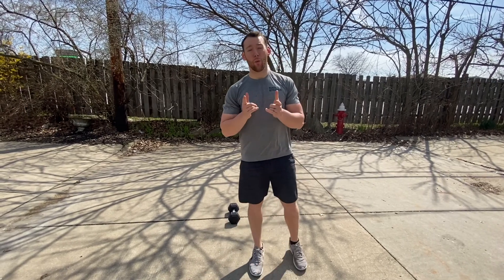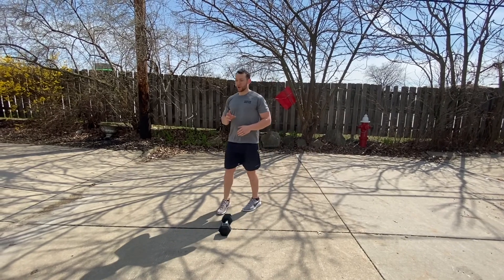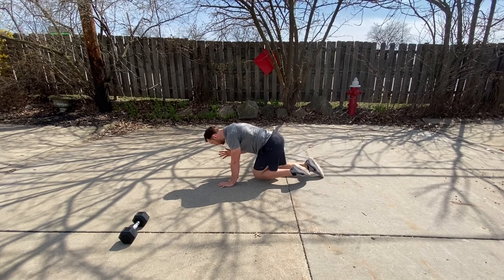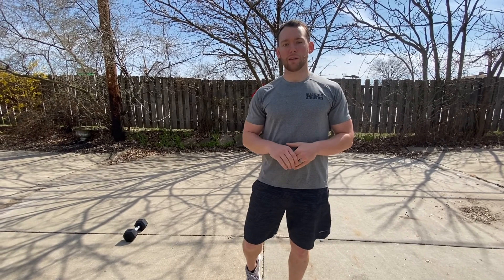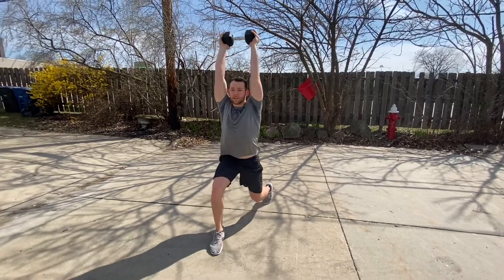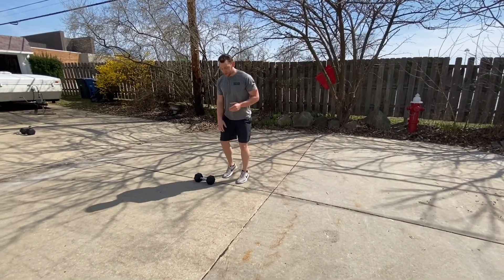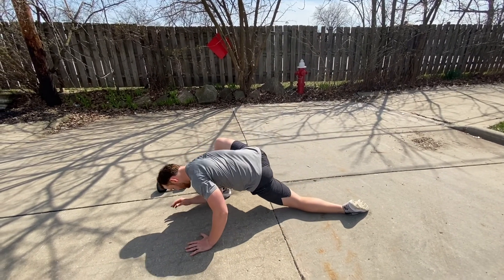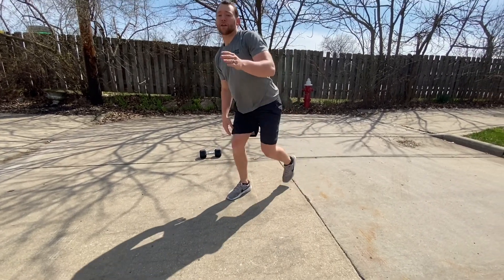AT HOME: Wednesday, April 8th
Black Flag Athletics CrossFit Class Programming - REMOTE